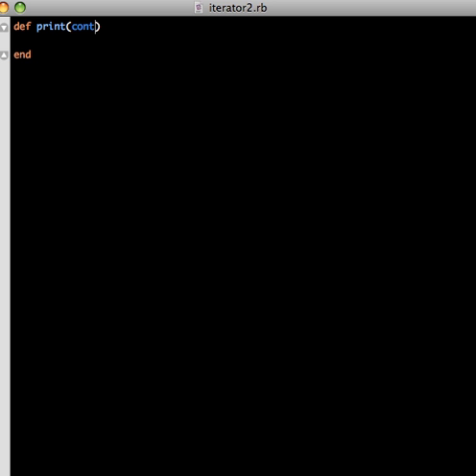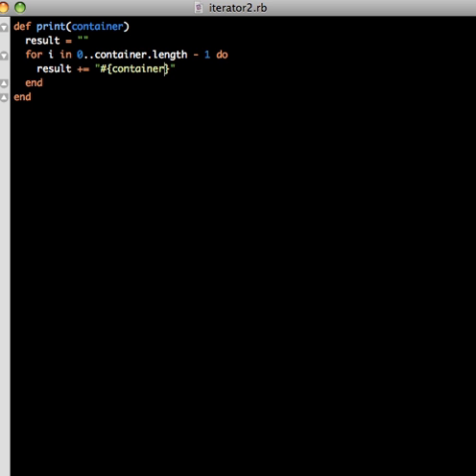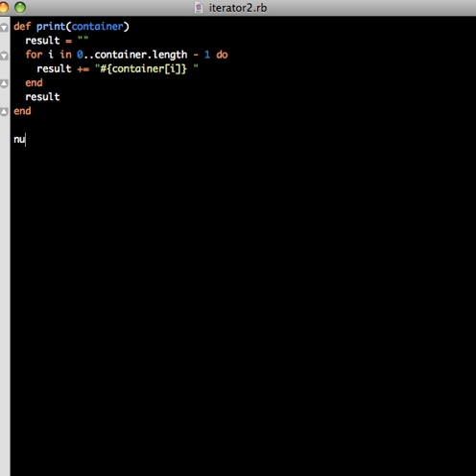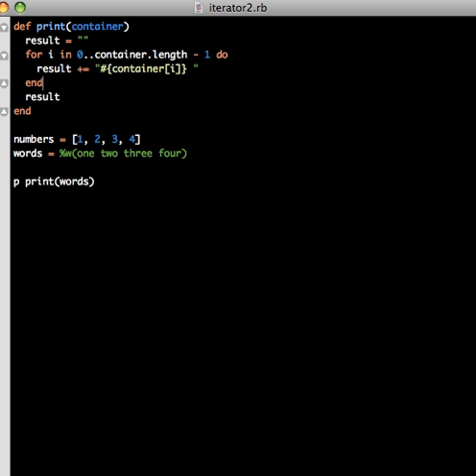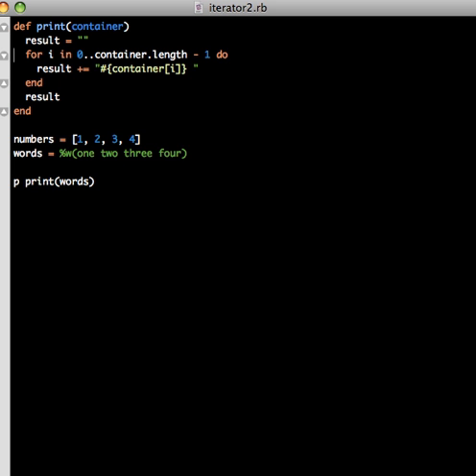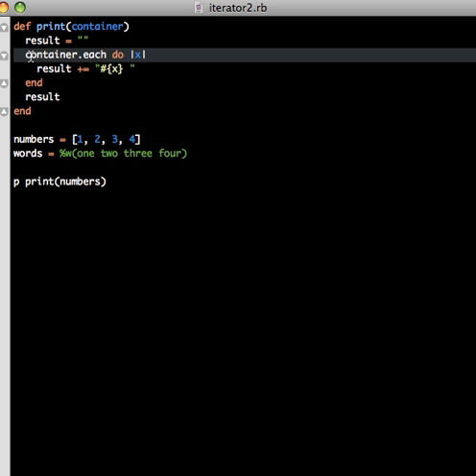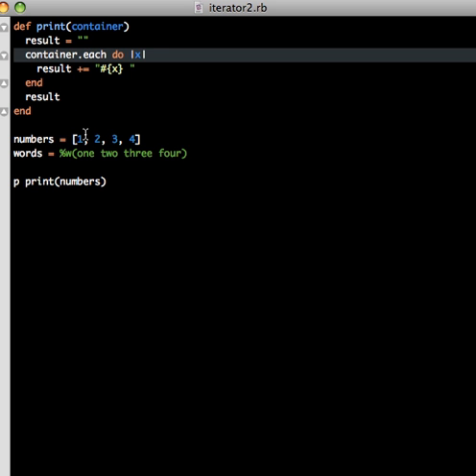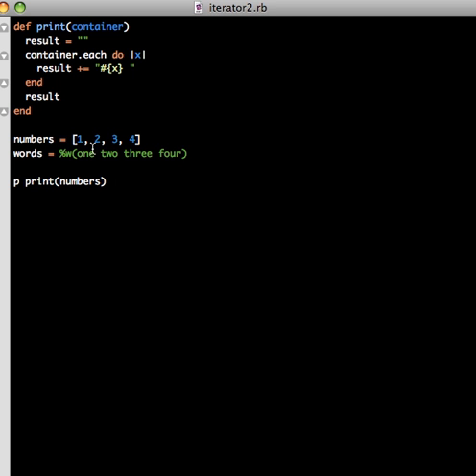Design Patterns : Iterator in Ruby